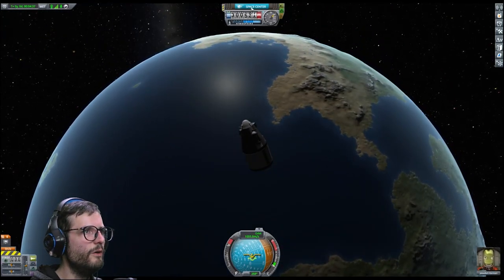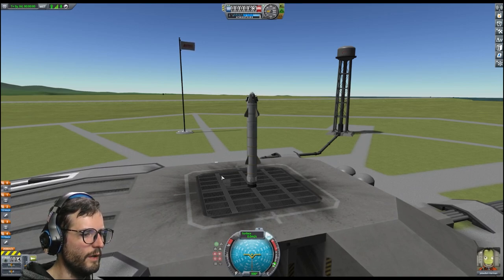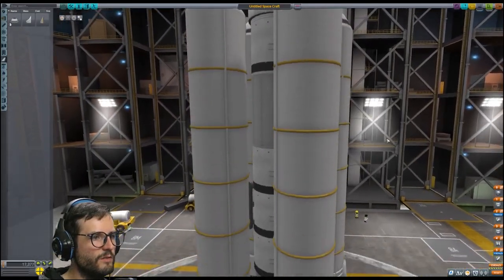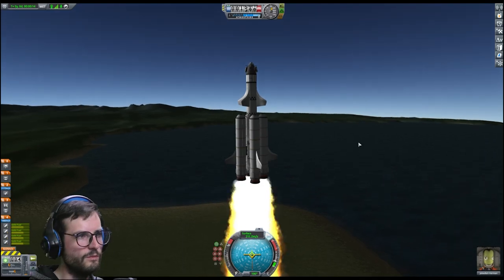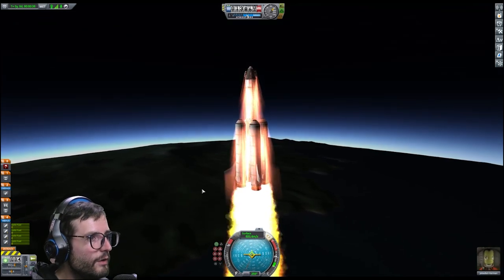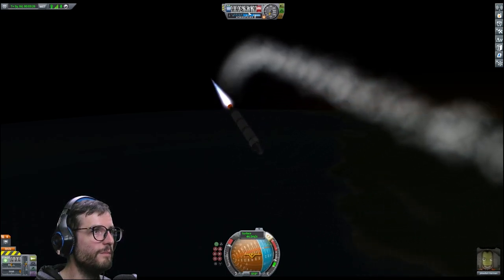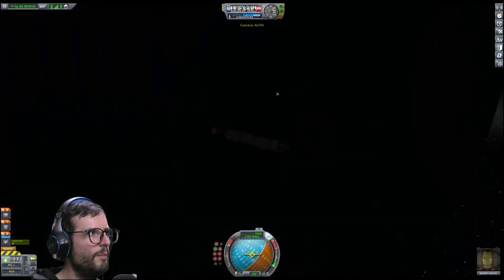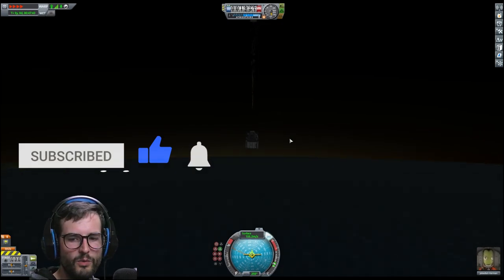How many rockets does it take to reach orbit in Kerbal Space Program?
It's been around 8 years since I last played Kerbal. Furthest I've made it was to the Mun and back, and it took me HOURS. I've completely forgotten how to play since then. This is my journey back.